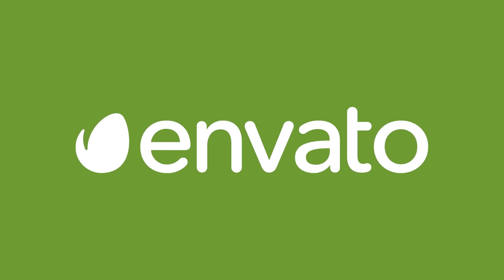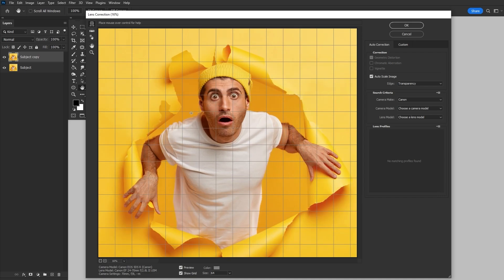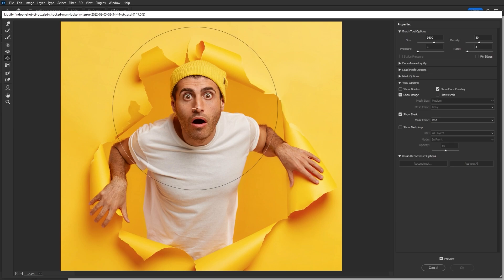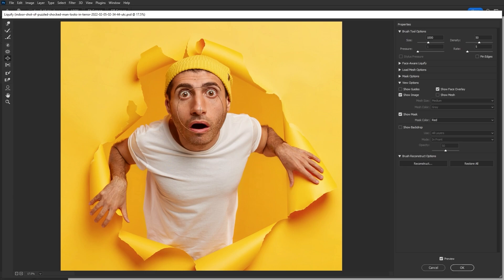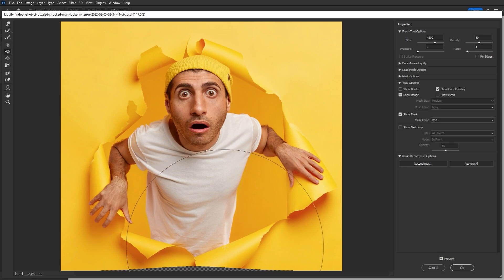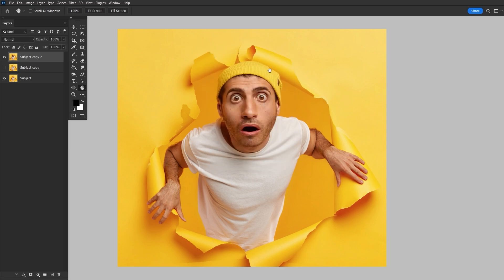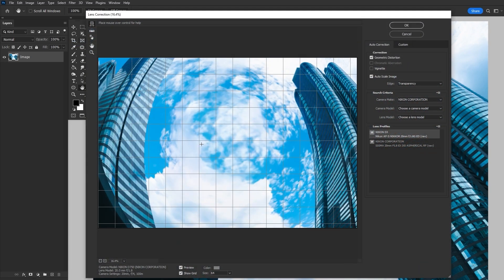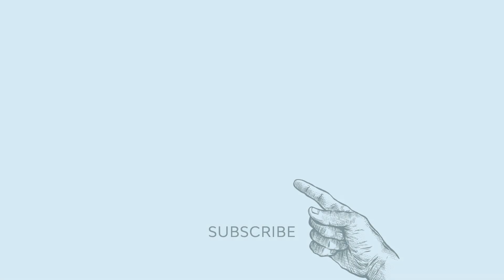How to Make a Fisheye Effect in Photoshop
Today, you'll learn to create a fisheye effect in Photoshop from scratch, using only two filters. This fisheye filter works on both landscapes and portraits!

Read more on How to Make a Fisheye Effect in Photoshop on Envato Tuts+

Envato Tuts+
Discover free how-to tutorials and online courses. Design a logo, create a website, build an app, or learn a new skill